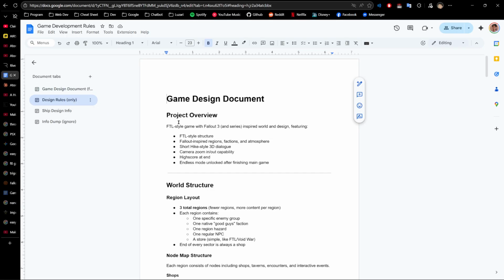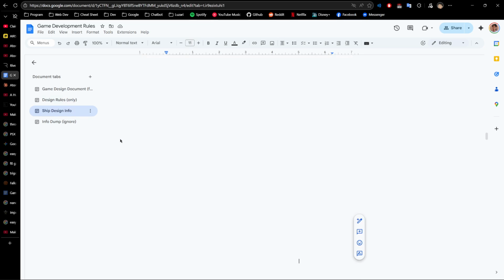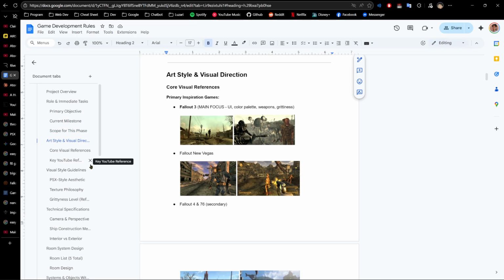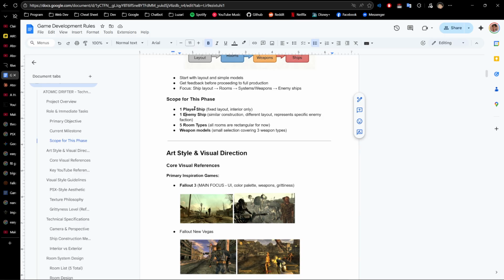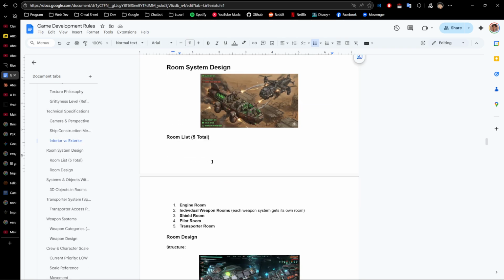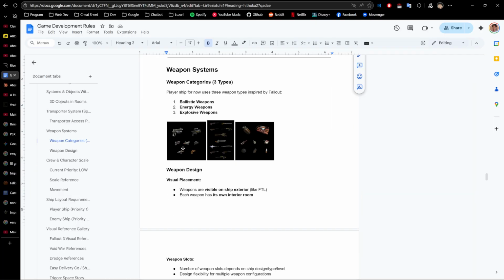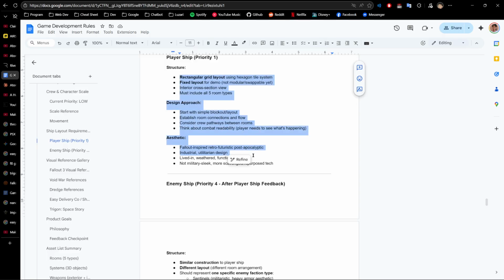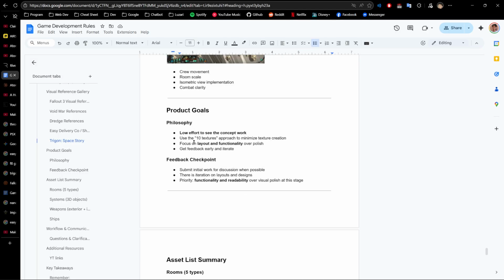Atomic Drifter | 2025.12.13 | Beni | Game concept document